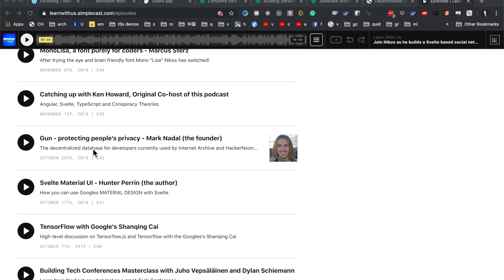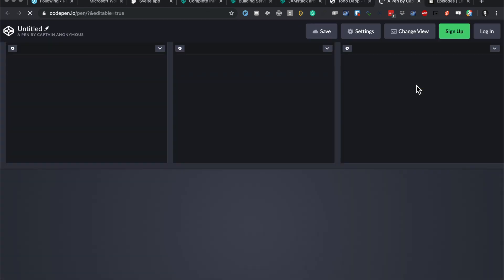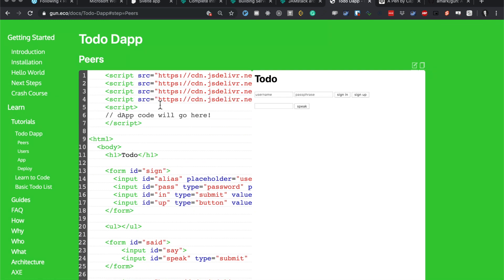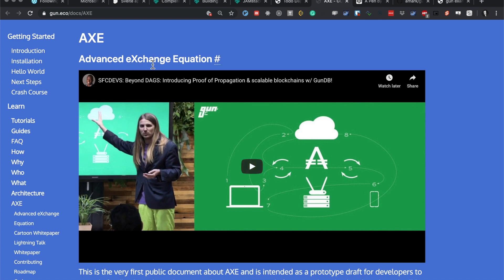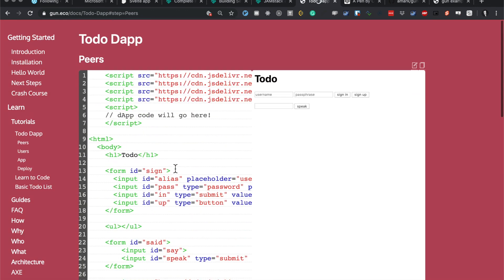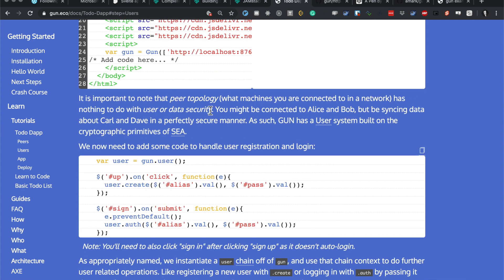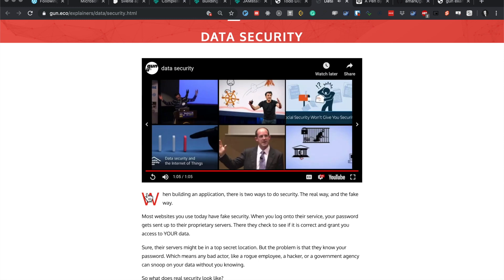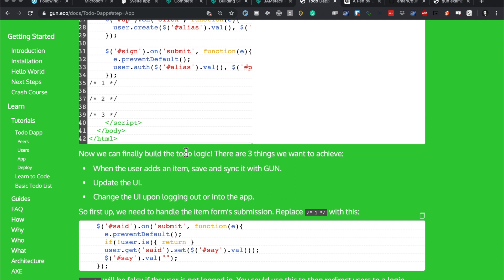First look at Gun, the decentralized database for developers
and in this video I start my journey learning how to use it.